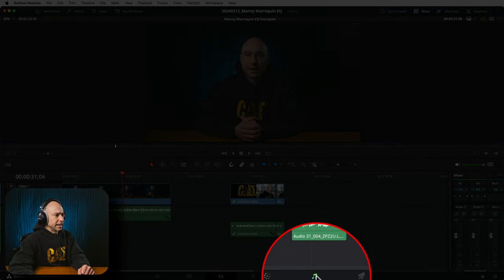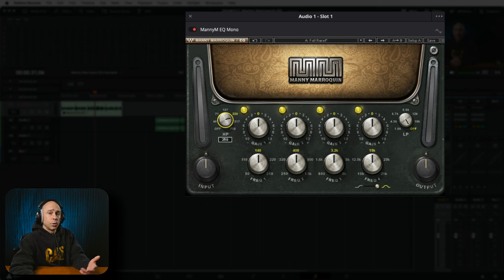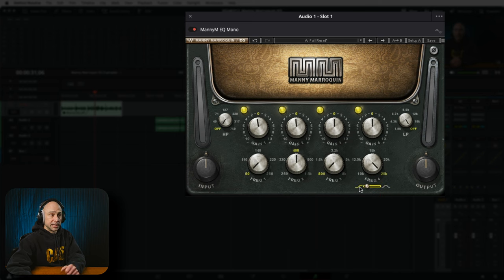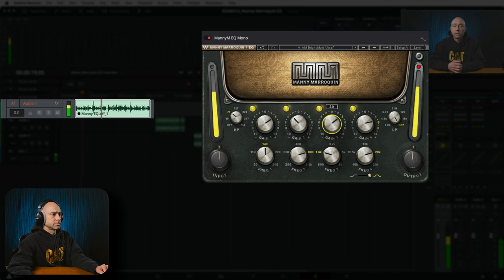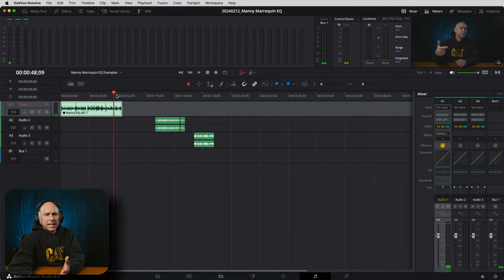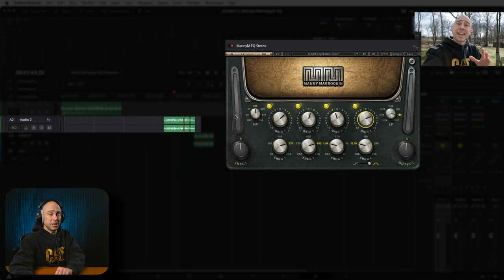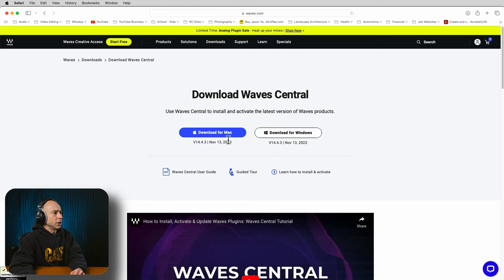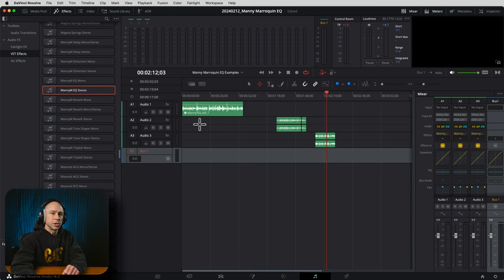🔥 FREE Waves Plugins for 48 Hrs! (until 2/14/24 at 9am)🔥 | MANNY MARROQUIN EQ | 100K Subs Giveaway!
*FREE giveaway has ENDED as of ends 2/14/24 at 9am EST*

More WAVES PLUGINS

Today (2/12/24 @ 9am EST) You have the chance to get the Manny Marroquin EQ for free for 48 hrs!  In this video I'll show you what the plugin is, how it works, and a few examples using it.  It's a great plugin, thank you  @waves !

0:00 Free Waves Plugin for 48 HRS!
0:52 Where to Find Plugin After Installed
1:28 Where to Start
2:18 Plugin Overview
2:33 High Pass Filter
3:05 Low End Frequencies 50hz -250hz
3:51 Low-Mid Frequencies 250hz - 1.5khz
4:15 Mid Frequencies 800hz - 8khz
4:21 High Frequencies 10khz - 25khz
4:35 Low Pass Filter
4:51 Output Levels
5:08 Studio Dialogue Example
8:14 Run & Gun Audio Example
9:21 Male Signing Vocal Example
10:56 How to Download/Install Plugin
12:20 Load Pluging in Resolve if it Doesn’t
12:56 Where Plugin can be used